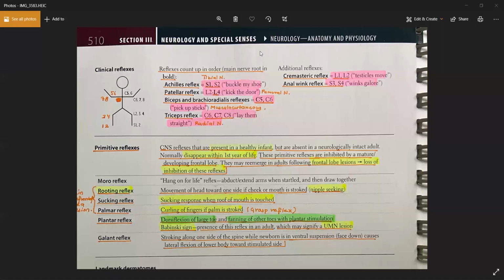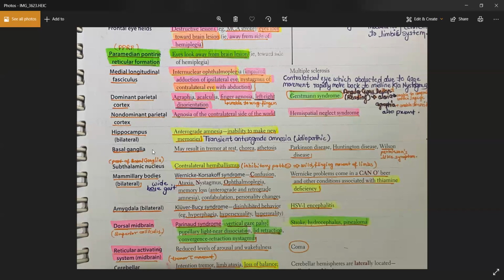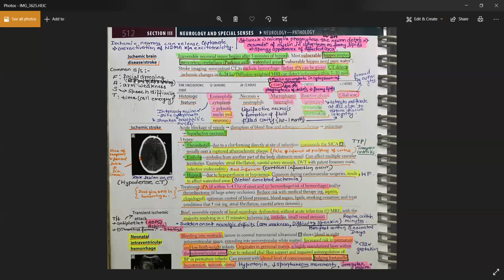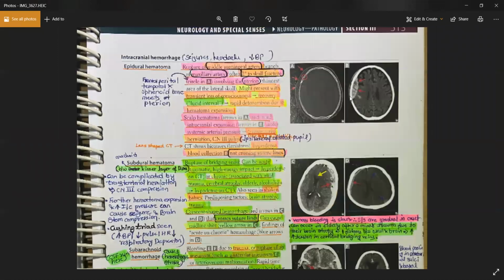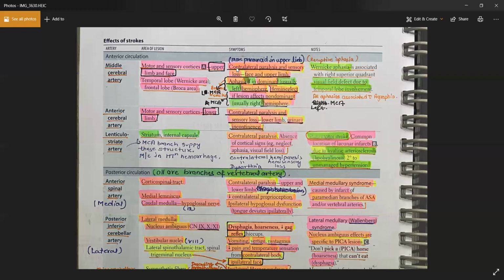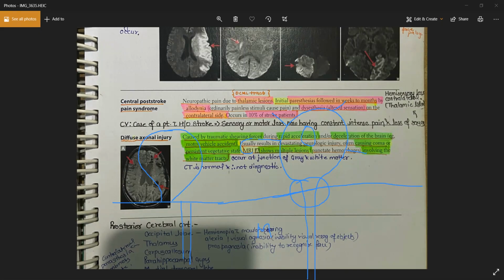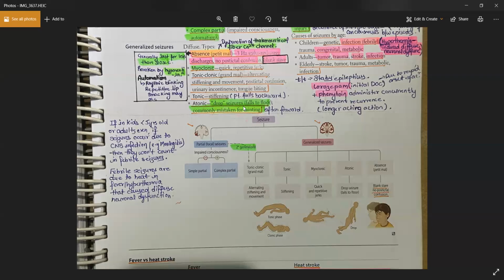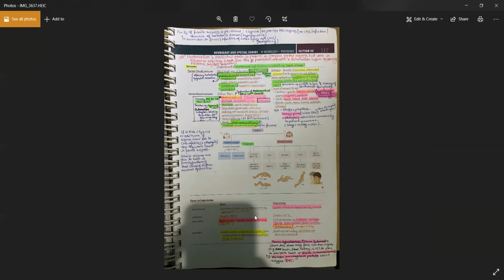FA neurology Cns part 3